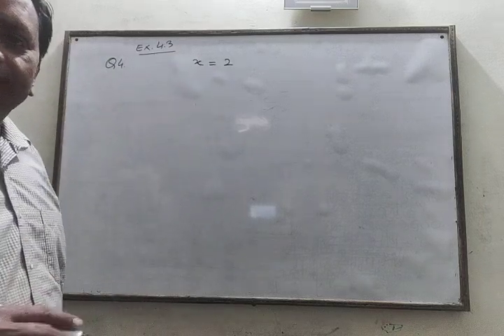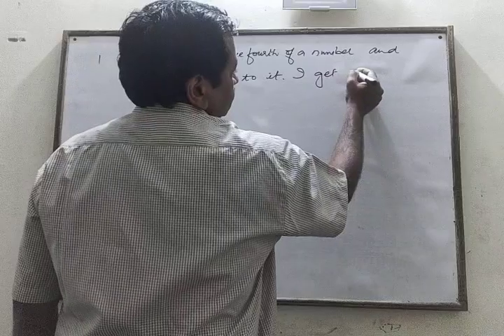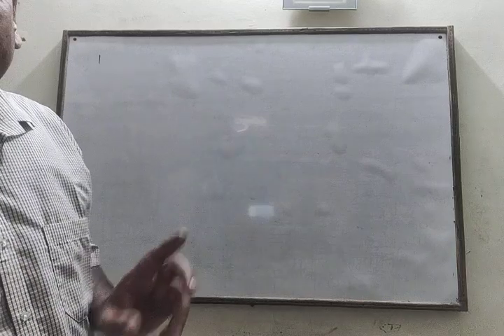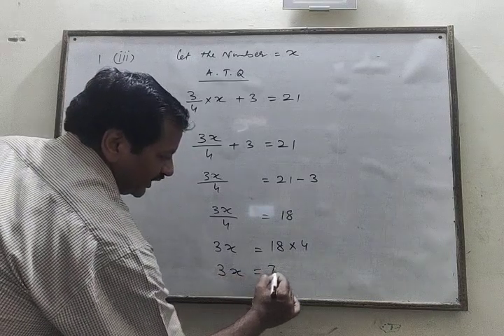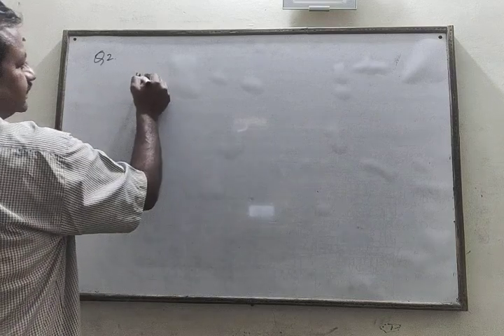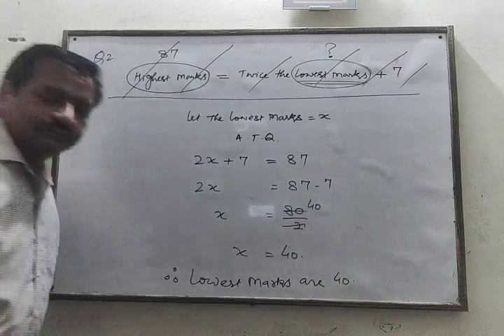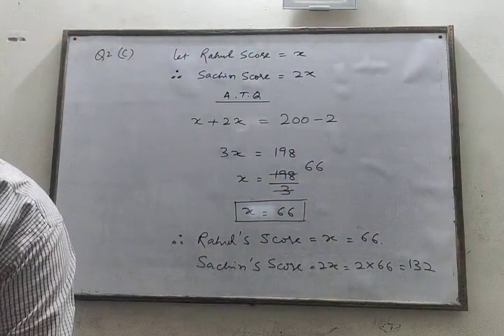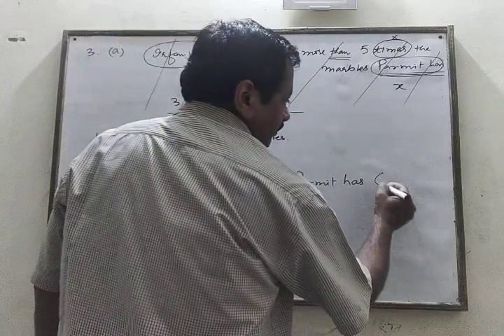Class7 Ch4 Simple equations (part 3)